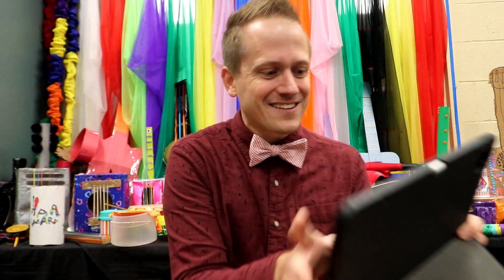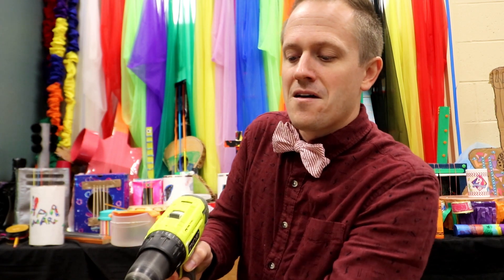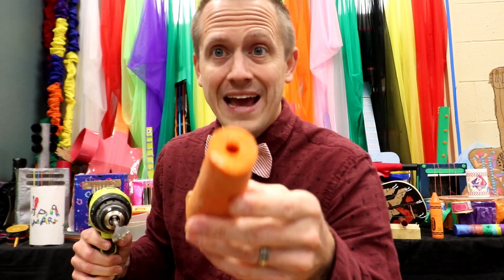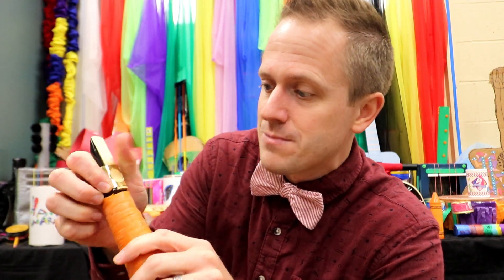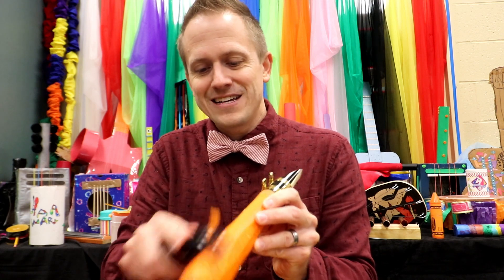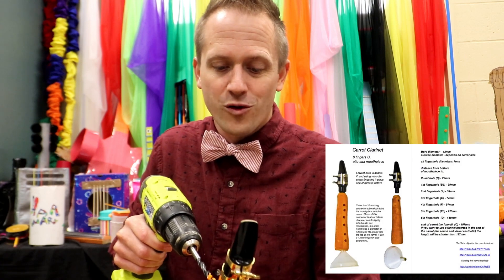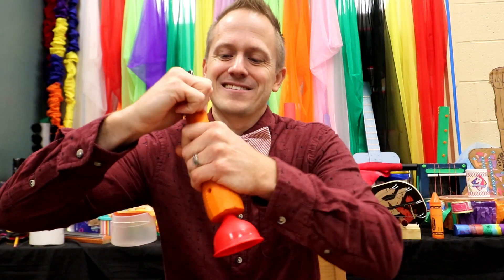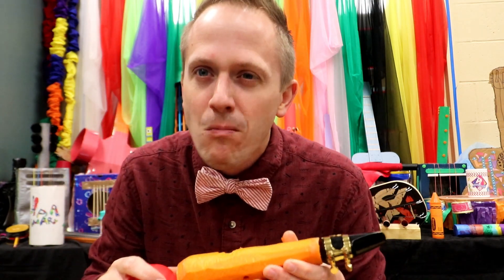Mr. Doublestein Makes A Carrot Clarinet!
I was inspired by Linsey Pollak's incredible Ted Talk and decided to make my own clarinet out of a carrot!  You can also follow Linsey Pollak's journey of creating instruments out of household materials at his